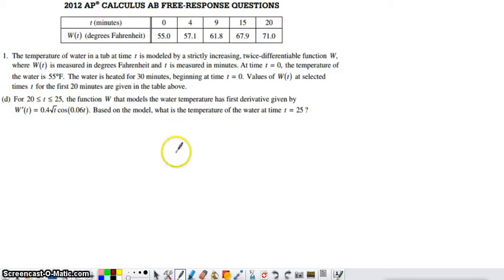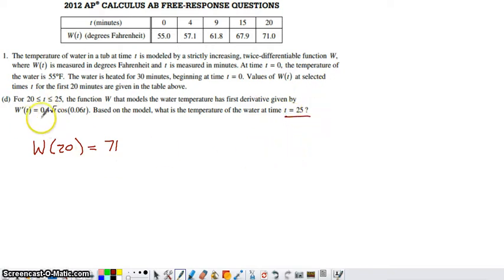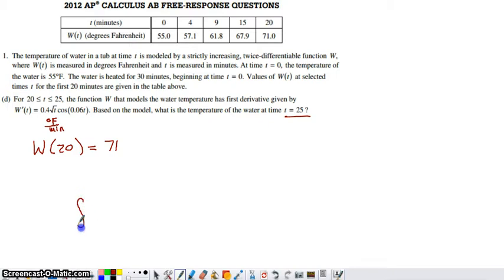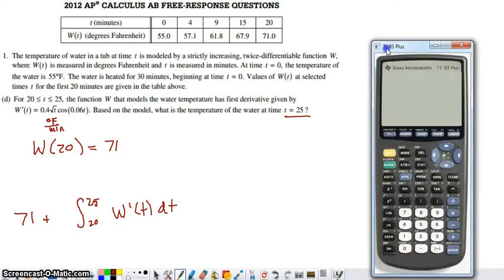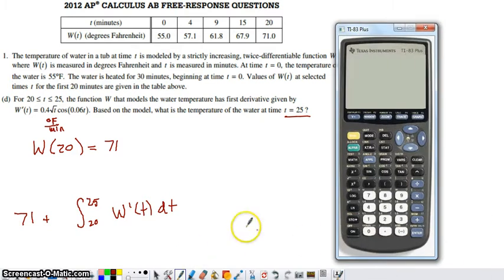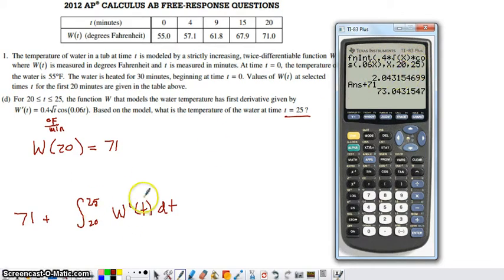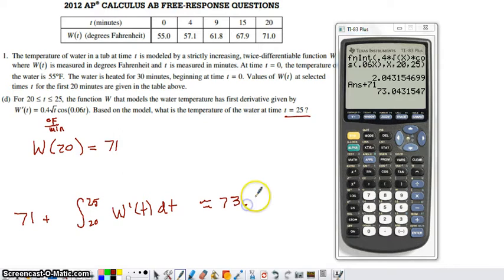2012 AB & BC #1 Part d